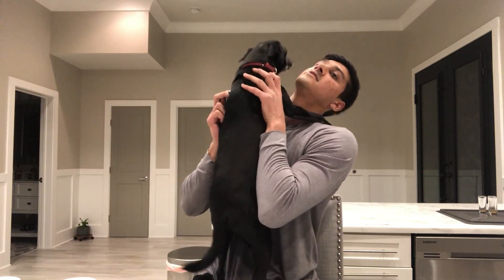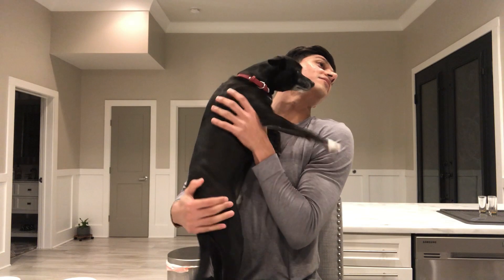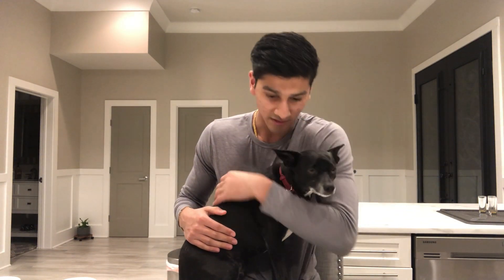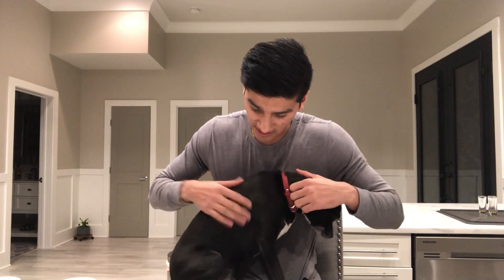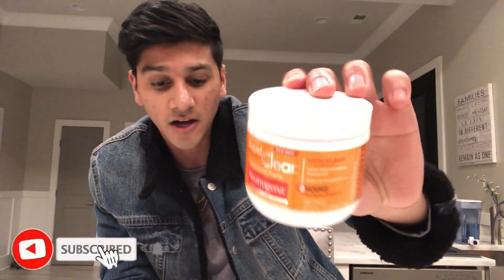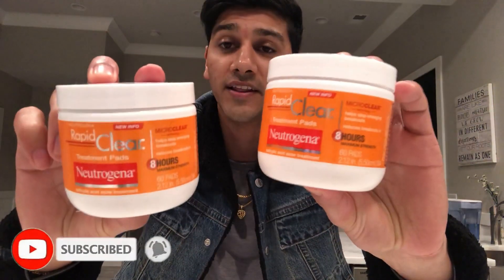Neutrogena Rapid Clear Treatment Pads Review